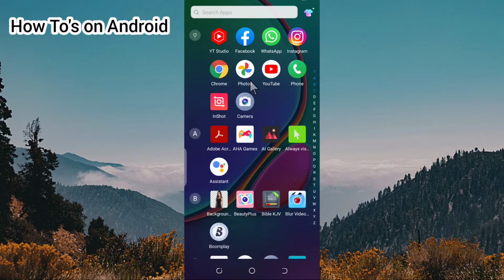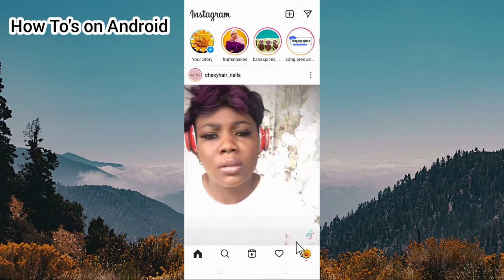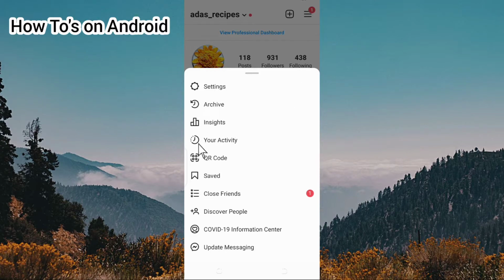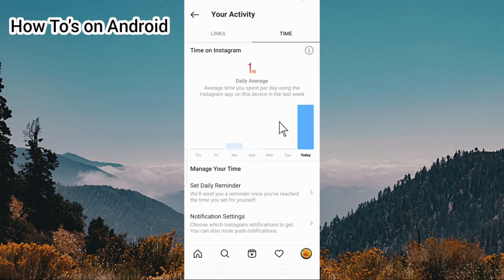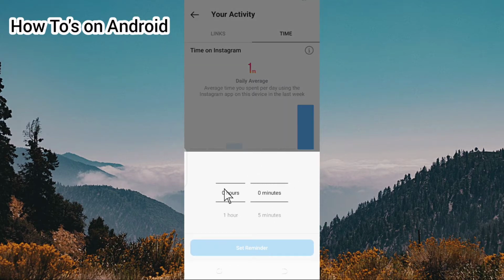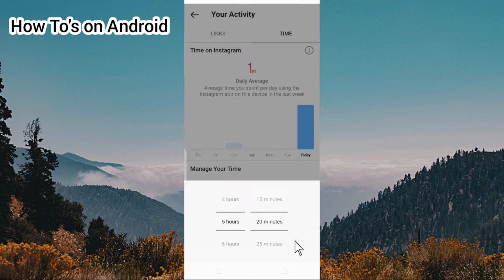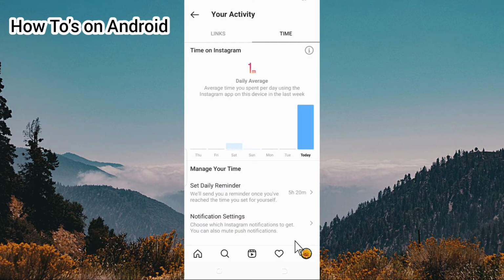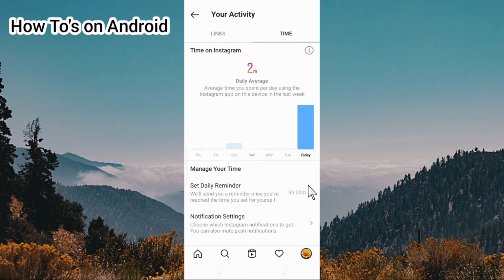How To Set Daily Reminder On Instagram | Instagram Tutorials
Set daily reminder on Instagram Tutorials step by step guide. It's an easy Walk through to set reminder on Instagram for beginners on Android Phone